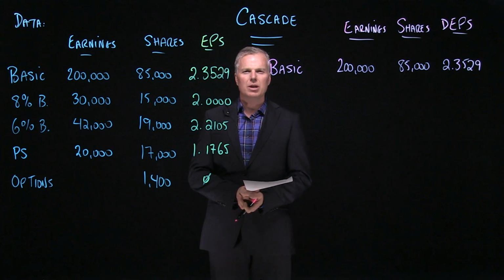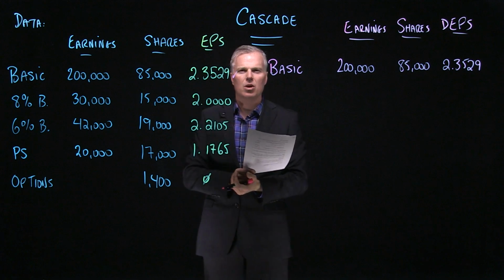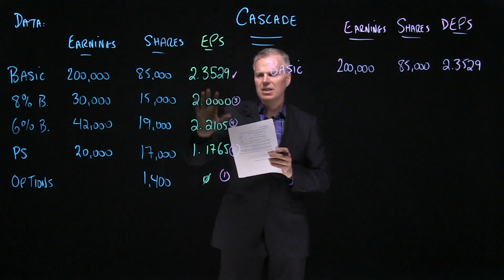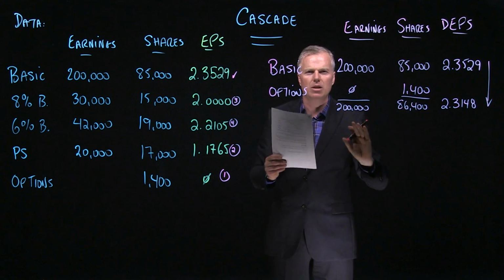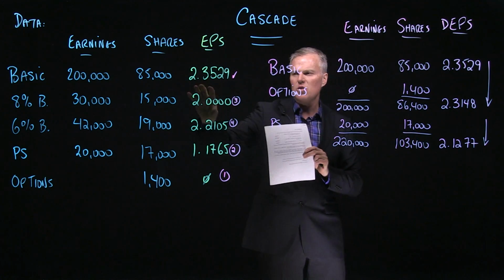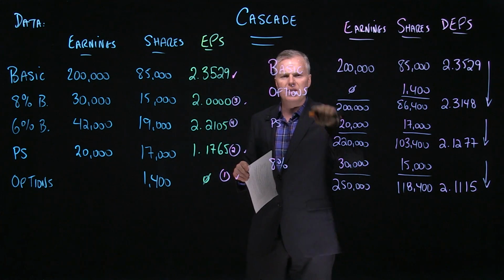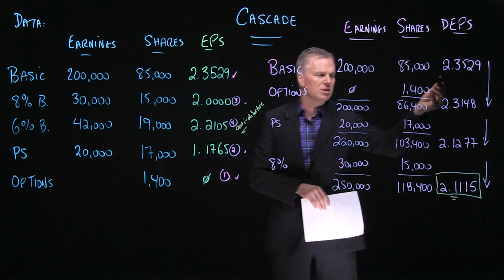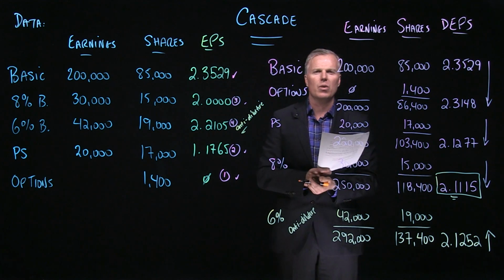EPS Cascade Steve Janz